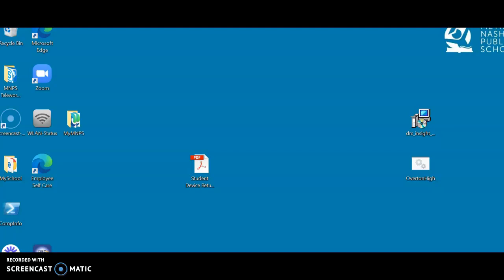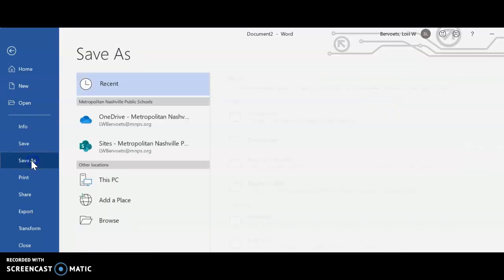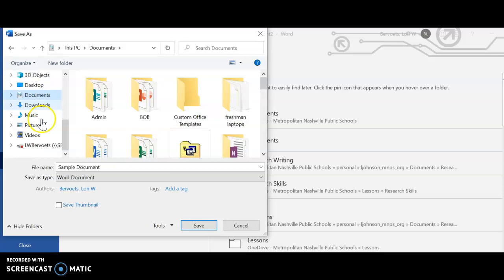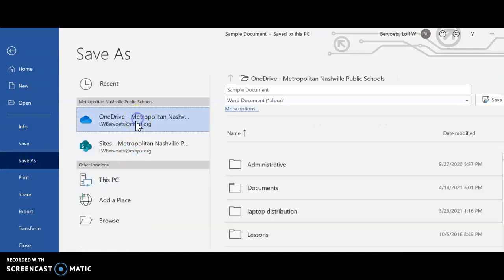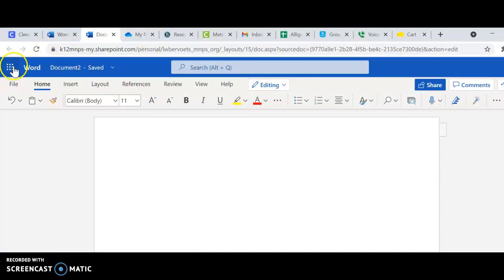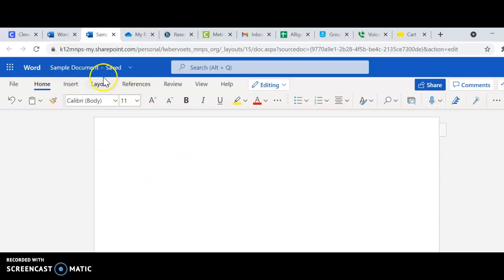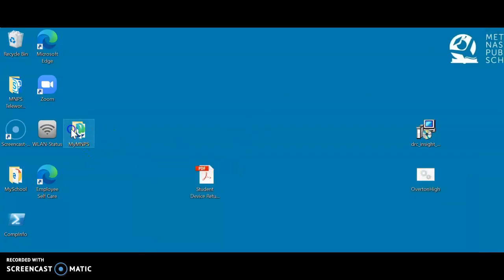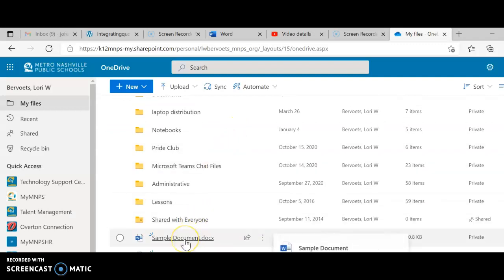MS Word Saving a document